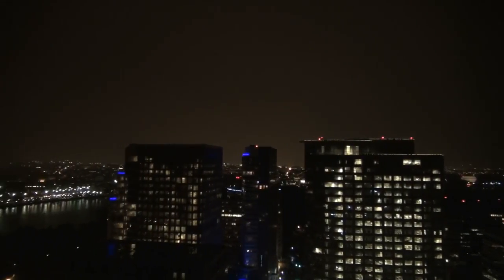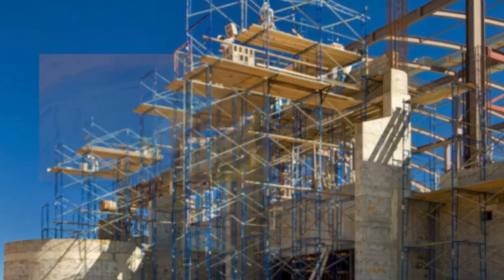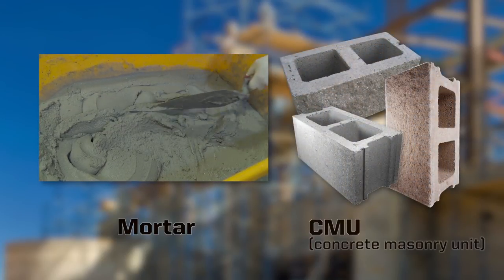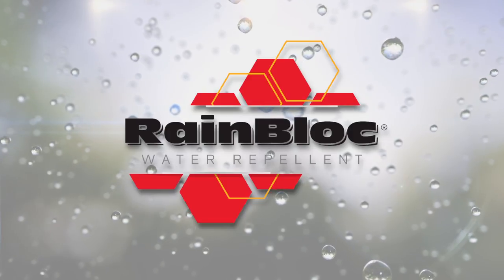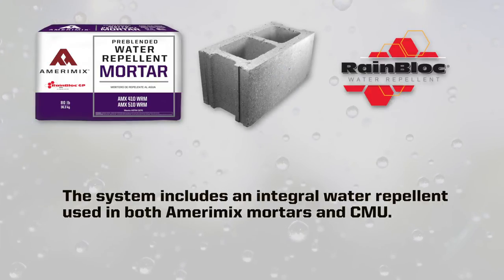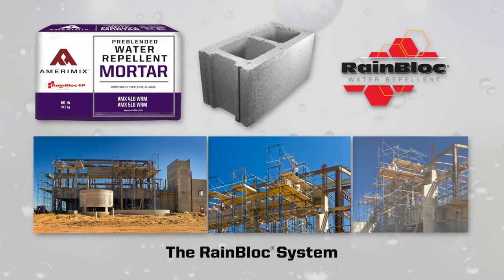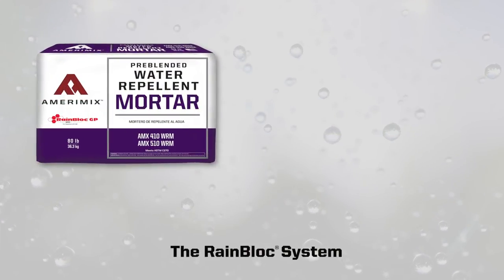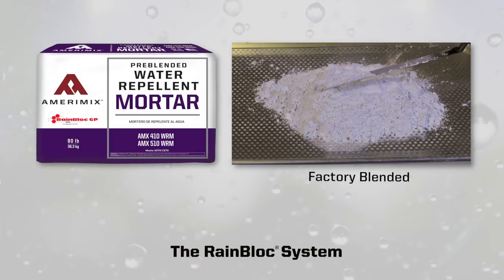Unsurpassed Water Resistance for Concrete Masonry Units – Only From Amerimix and the RainBloc System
Amerimix WRM with RainBloc GP is part of the total RainBloc ® system. When used with concrete masonry units that contain RainBloc, it creates a wall system that has been proven in both the lab and on jobsites to inhibit water penetration, creating a superior moisture barrier.  GP is the only patented, mortar admixture that is traceable, detectable and measureable in hardened mortar. When used in conjunction with concrete masonry units manufactured with RainBloc, the National Concrete Masonry Association Rated this wall assembly "E" for excellent using ASTM E 514.